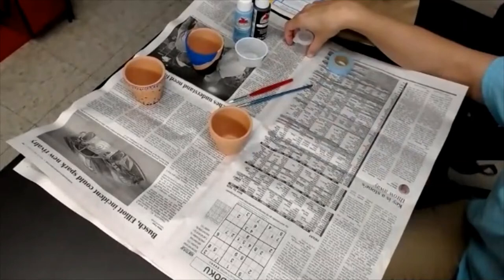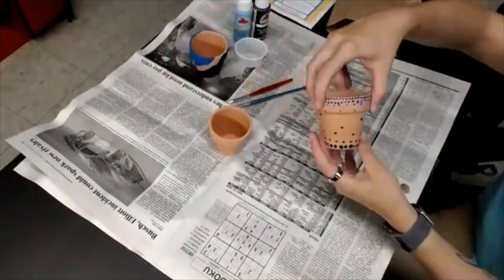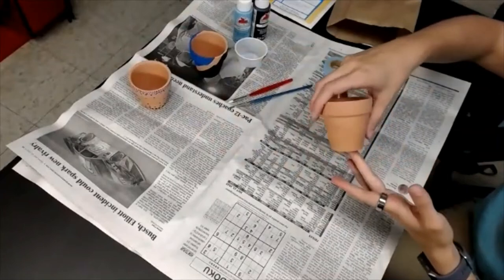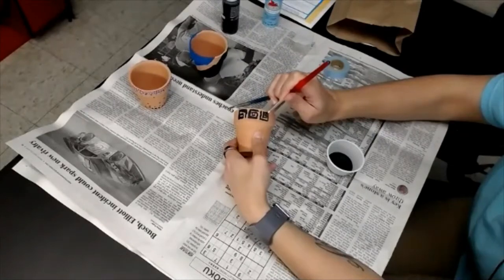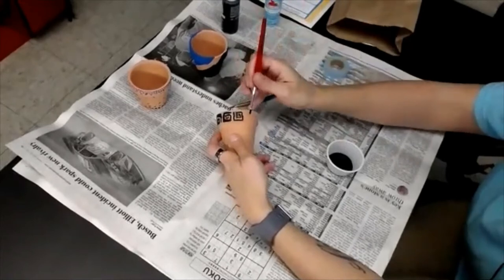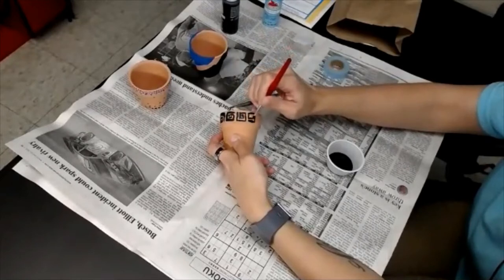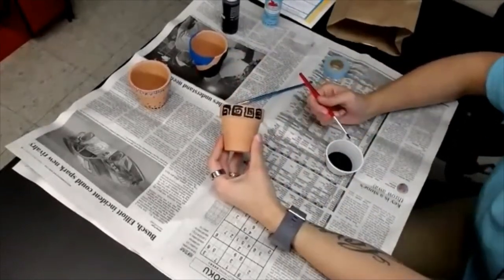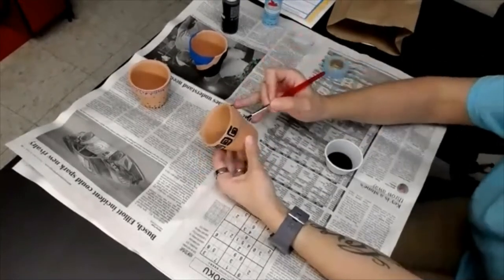Pottery Painting: Curbside Craft Kit for Adults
Ages 18+.
Paint a mini pot with Miss Rachael!
14 to pick up a kit, then watch the video posted on the Library’s Facebook page at 6 p.m. to craft along!
Supplies are limited, first come, first served.

Provided in kit:
(1) Paintbrush
(1) Terra Cotta Mini Pot
(1) set of paints

Tools and materials not provided in kit:
Water cup to rinse brush between colors
Paper towels

- for ideas and inspiration